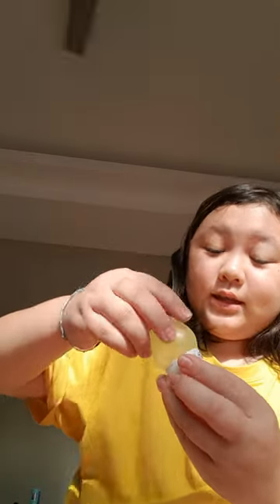How to make a stress ball attached to a bottle cap